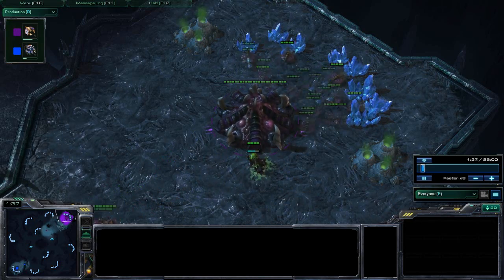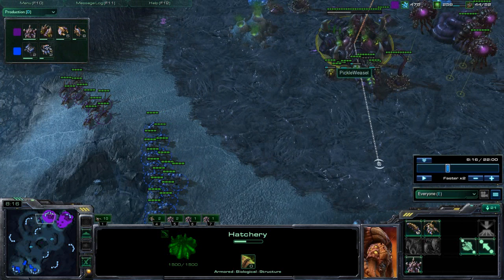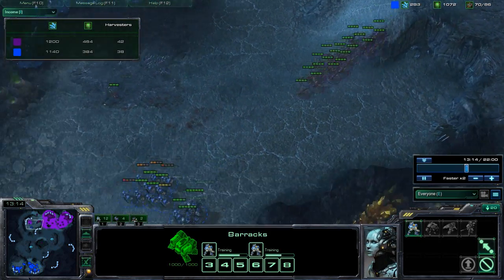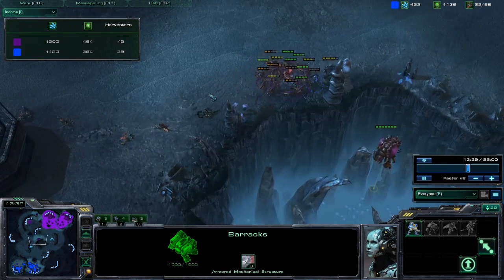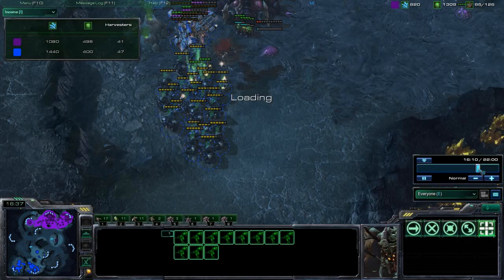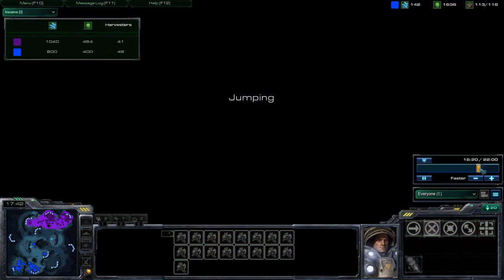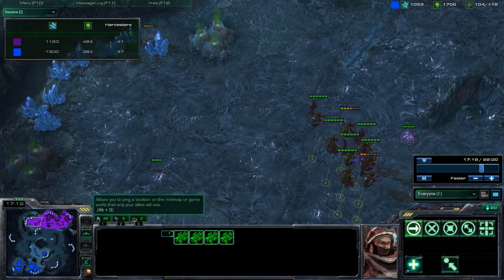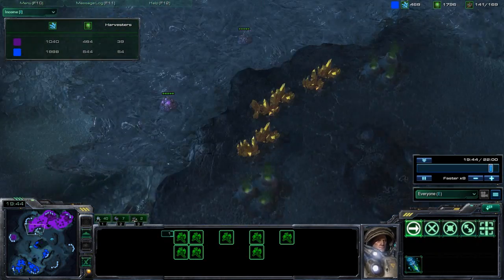ZvT Analysis - PickelWeasel 1